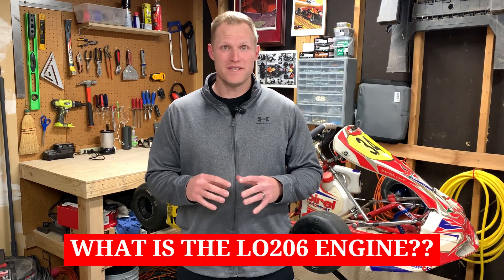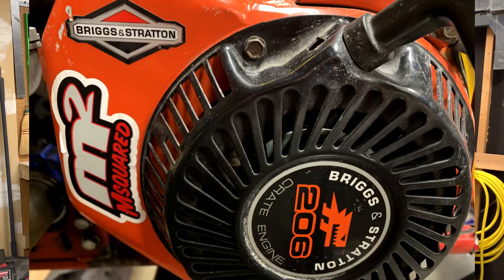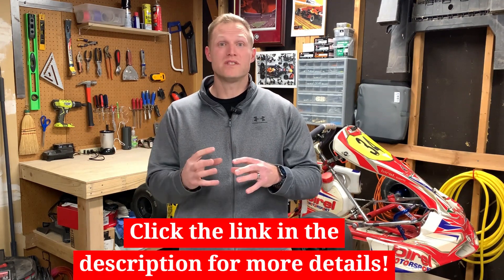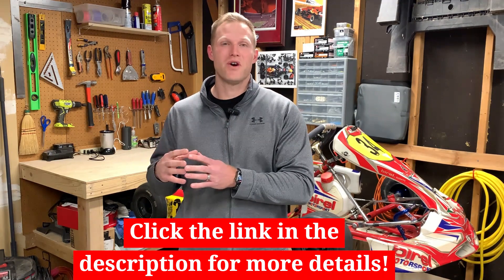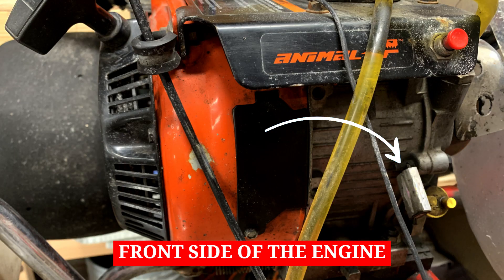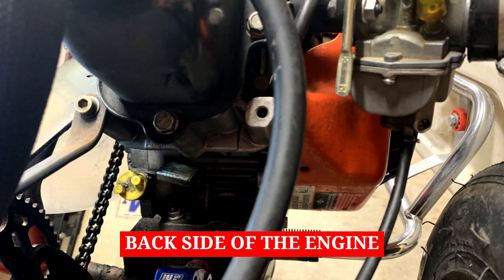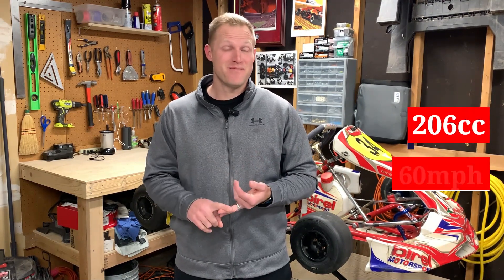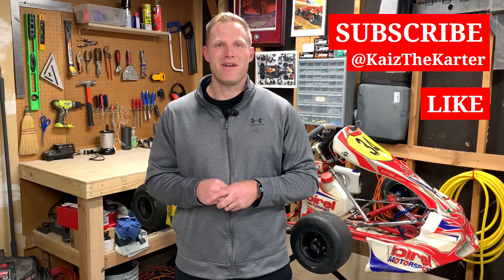THE BASICS: What is the LO206 engine? Key elements to understand. [TheQuickLO206 – Ep. 2]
Ready to dive into the world of LO206 go-kart engines? In this video, we cover the basics of what you need to know to understand the engine that has burst on the go-karting scene. We'll look at key features, and take a closer look at the LO206 engine and what sets it apart from other engines. We'll cover aspects like horsepower and 4 stroke vs 2 stroke engines, giving you a better understanding of how this engine operates. Whether you're a seasoned racer or just getting started, this video is perfect for anyone looking to gain a deeper understanding of the LO206 engine. Don't miss out on the chance to learn the key elements about this special machine. Watch now to get started!

Link to info about a 4 stroke engine vs 2 stroke engine (CONTENT NOT MY OWN): ➡️